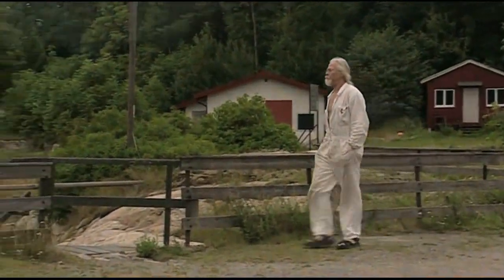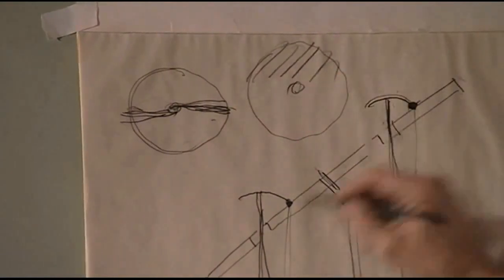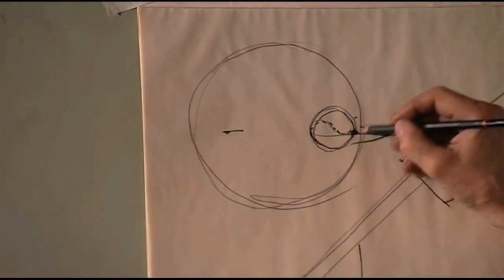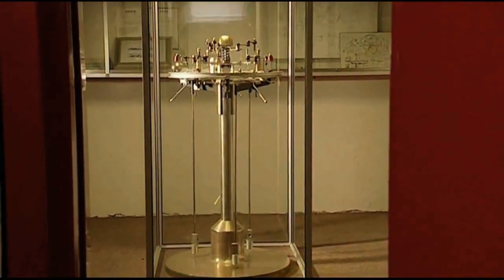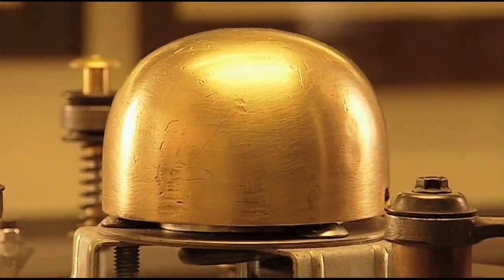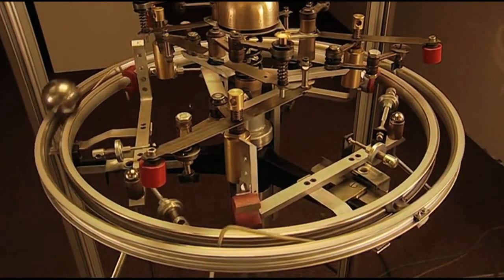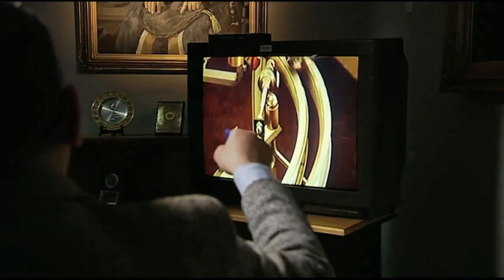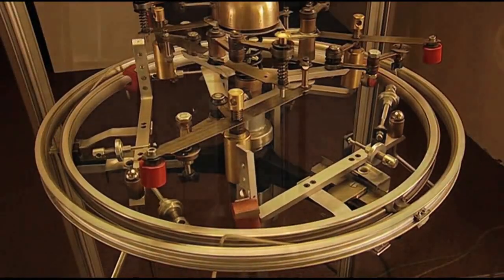Almost perpetual motion.flv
This ingenious (and ingenuous) sculpture has 80 to 90 % of efficiency. We're getting closer to our independency from big energy generators.